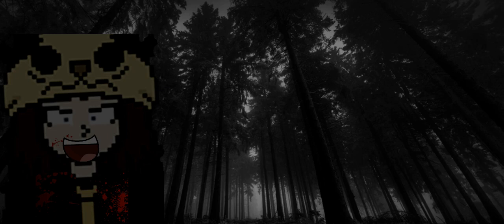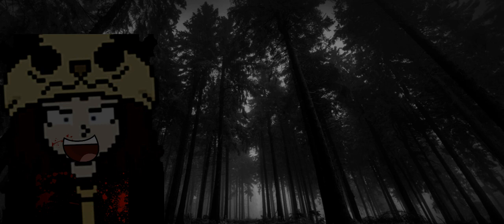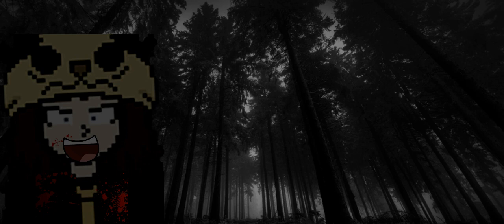Yandere Sedrilemon X listener (2020)